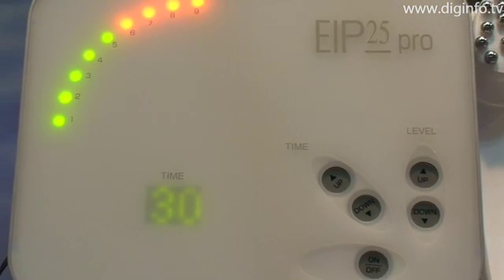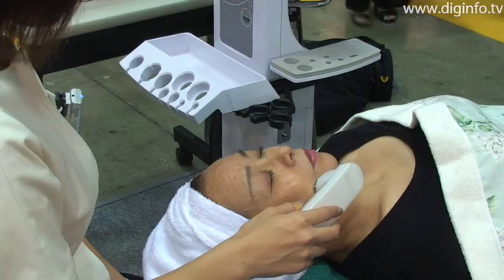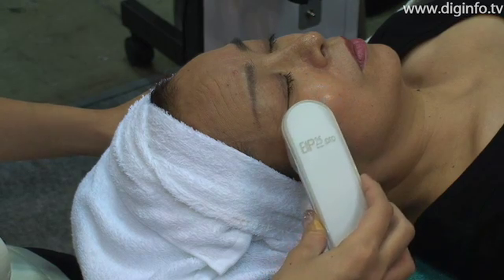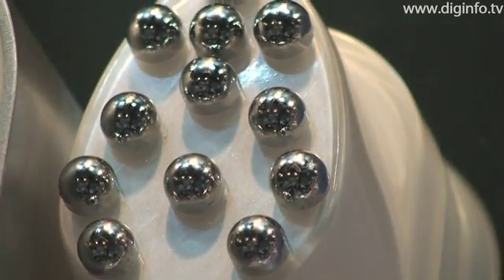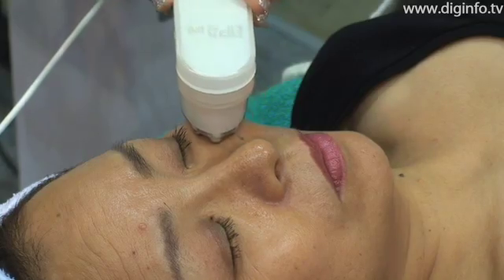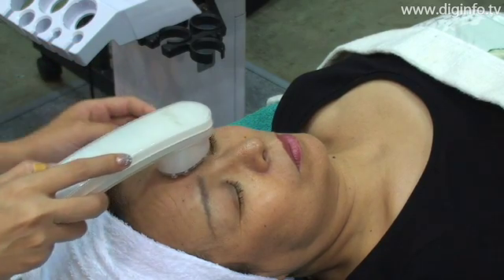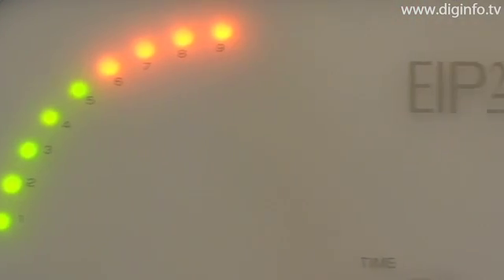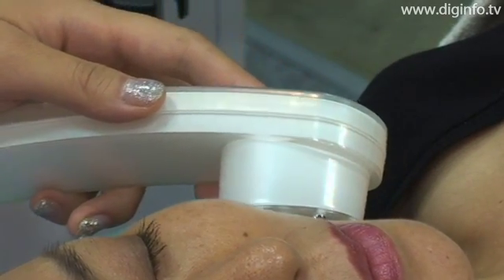Electroporation "EIP25pro" : DigInfo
EIP25pro from Enzym Corporation is a device that supports the task of electroporation and was invented based on the concept of electrophysiology.
Electroporation is a method that temporarily creates minute pores by applying a low voltage to the skin surface and then introduces a solvent through those holes.
Because a unique, gentle waveform pulse is used rather than a needle, large molecular components such as collagen, elastin, and hyaluronic acid can be painlessly introduced and blended in a short period of time without injuring the skin.
The new device is expected to be used to tighten and lift gradually drooping body lines and areas where aging is easily felt such as the face, neck and busts.